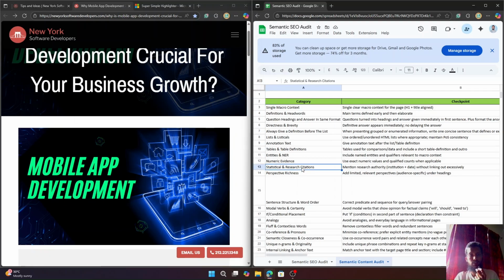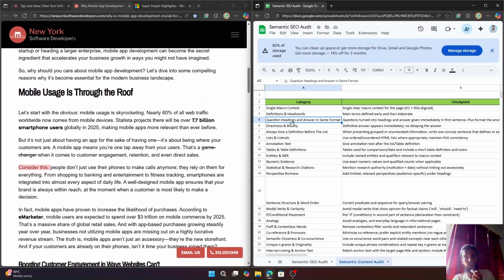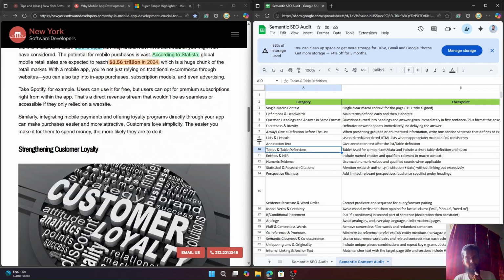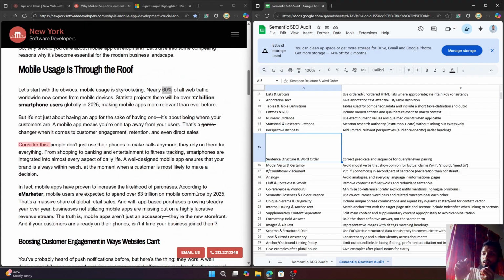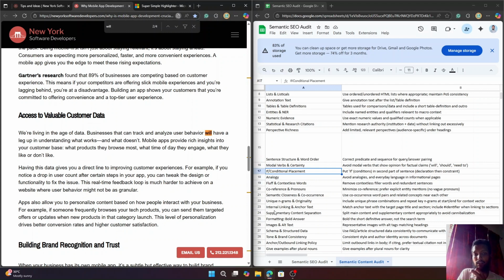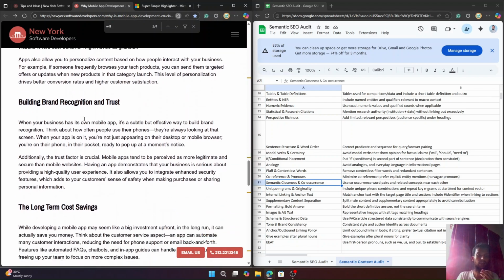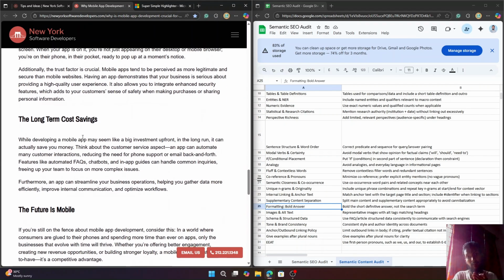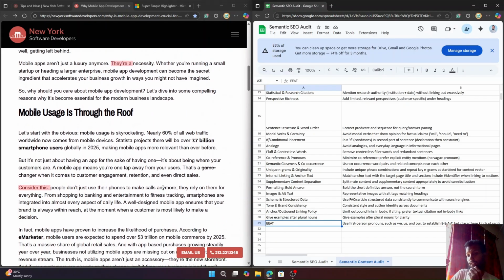Content Audit based on Semantic SEO for A Software Development Company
Today, I did a content audit based on Semantic SEO and Koray's Framework for a software development company.

Hey, Need help with Semantic SEO?